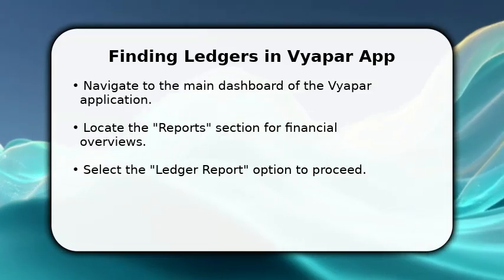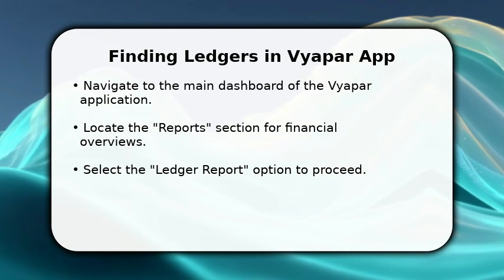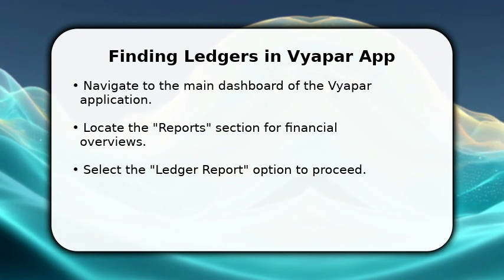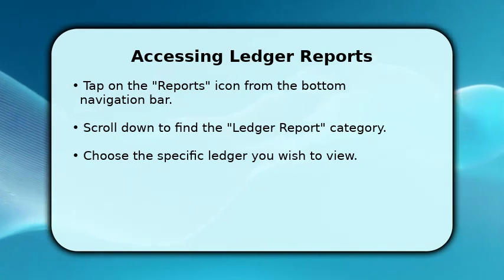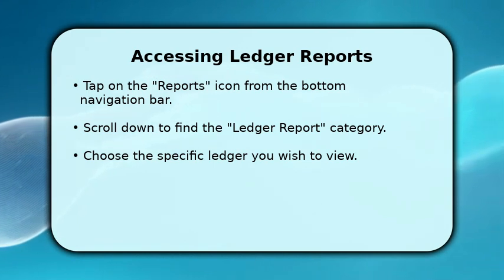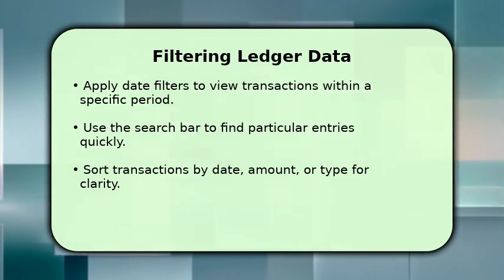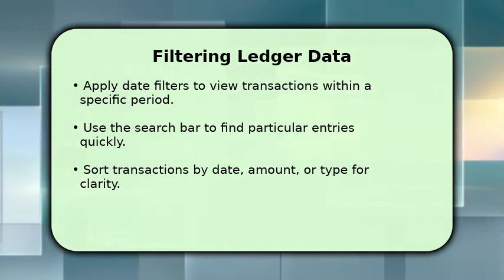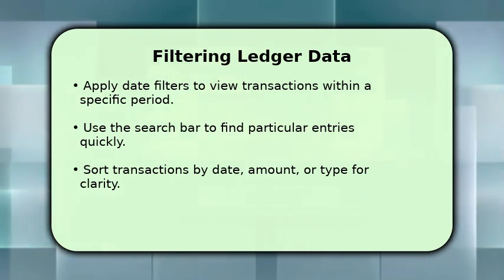How to Find Ledger in Vyapar App (Easy Method)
▸ (s) Are you struggling to find the ledger section in Vyapar app? Look no further! In this video, we will show you a simple and easy method to locate the ledger section in Vyapar app. Whether you're a beginner or an experienced user, this video will guide you through the process step by step. With our help, you'll be able to find the ledger section in no time.

Vyapar app ledger, how to find ledger in Vyapar, Vyapar app tutorial, ledger section in Vyapar, Vyapar app tips and tricks, easy method to find ledger, Vyapar app for business, accounting in Vyapar app, Vyapar app features, Vyapar app user guide